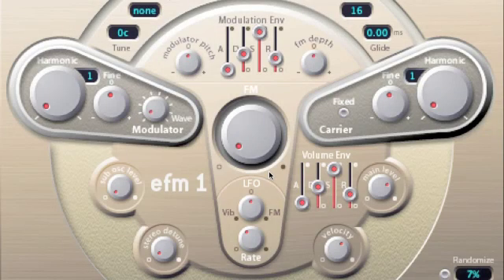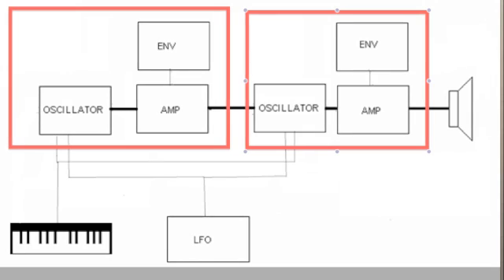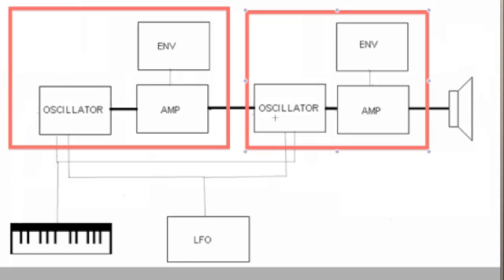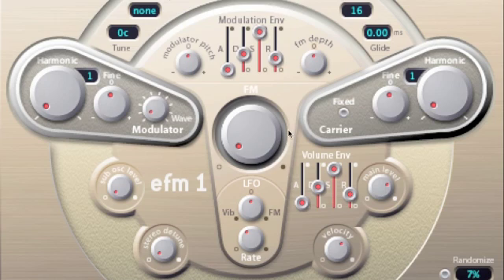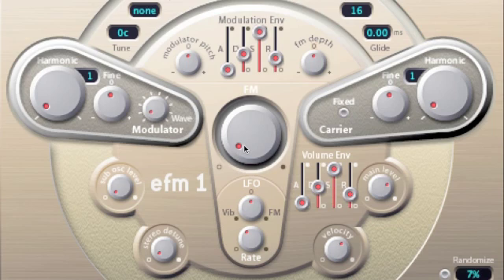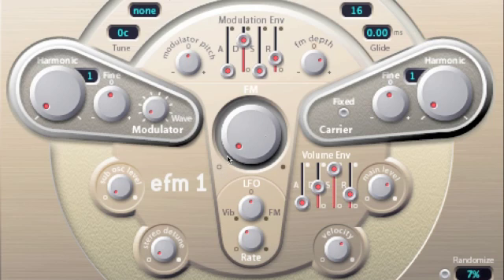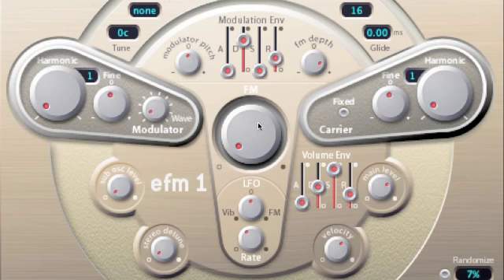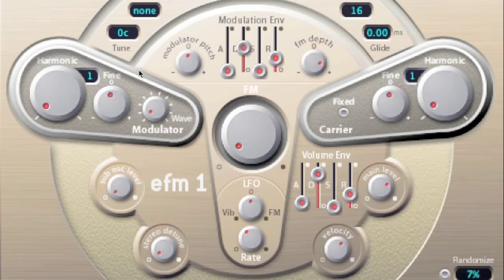basic FM synthesiswith the esfm1.m4v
Basic introduction to FM synthesis, using the Logic EFM 1 synth